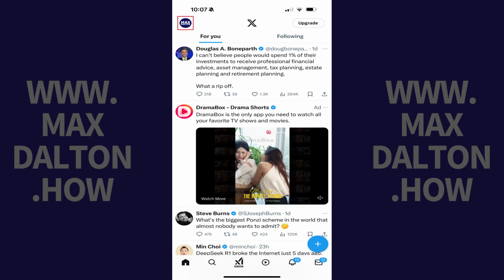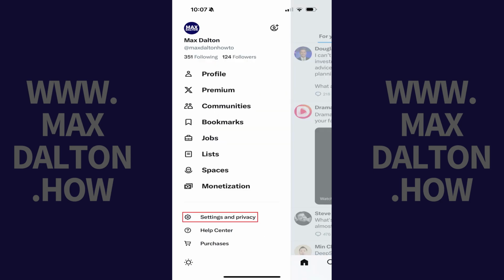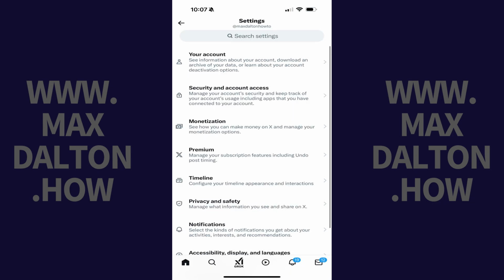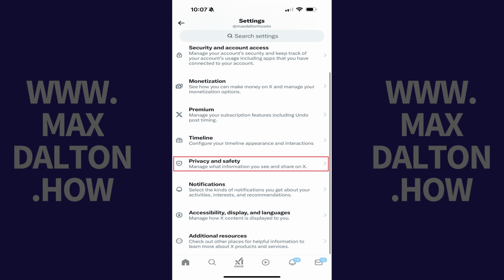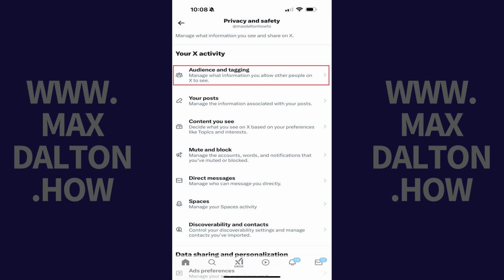How to Stop People from Downloading Your Videos on X on iPhone or iPad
In this video I'll show you how to stop people from downloading your videos on X, formerly Twitter, on your Apple iPhone or iPad.

Timestamps:
Introduction: 0:00
Steps to Stop People from Downloading Your Videos on X on iPhone or iPad: 0:09
Conclusion: 0:51

Video Transcript:
Step 1. Tap your profile icon on your X home screen, and then tap "Settings and Privacy." The Settings screen opens.

Step 2. Scroll down this menu, and then tap "Privacy and Safety."

Step 3. Tap "Audience and Tagging" in the next menu. Associated options are displayed.

Step 4. Tap to toggle on "Protect Your Videos." Going forward other X uses will no longer be able to download videos that you either post or send to people through direct messages. This change is applied to all videos you share going forward, and not to any existing videos you've posted or shared.